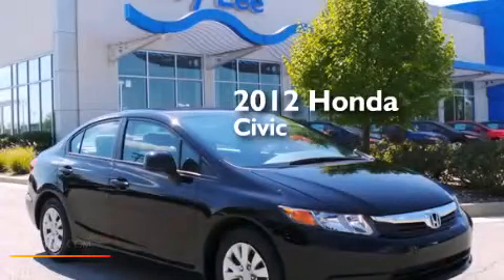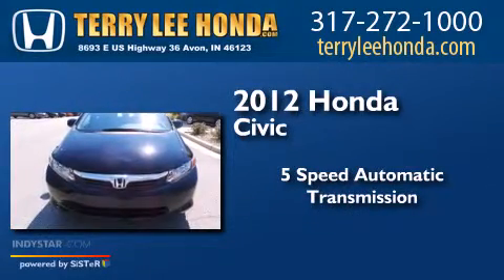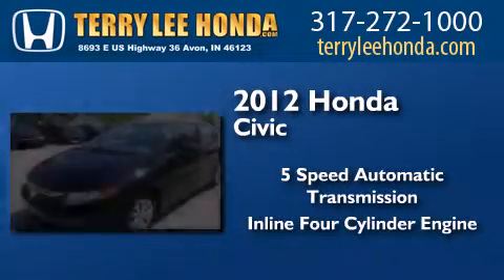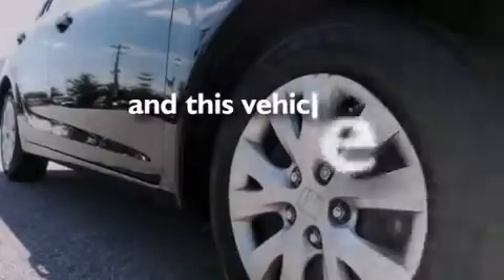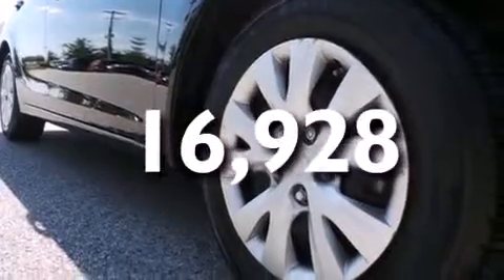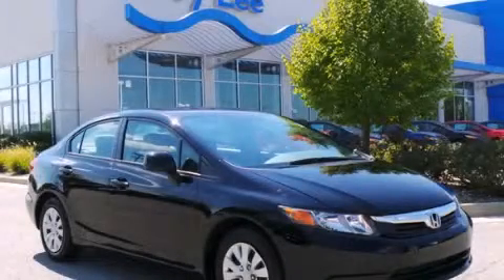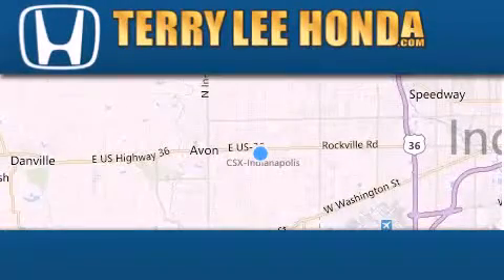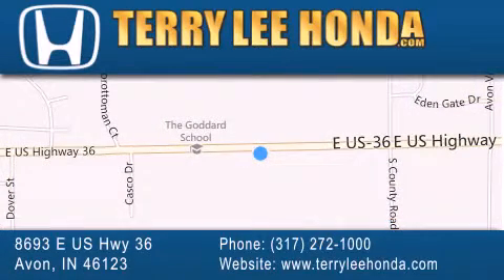2012 Honda Civic Carmel IN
We have been honored to serve the Avon IN area , we promise that your experience at our dealership will exceed your expectations ! Year : 2012 Make : Honda Model : Civic Engine : 1.8L 4 cyls Trans . : Automatic 5-Speed Exterior : Black Miles : 16,928 Interior : Gray Stock : 15271A Terry Lee Honda 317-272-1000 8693 E. US Highway 36 Avon , IN 46123